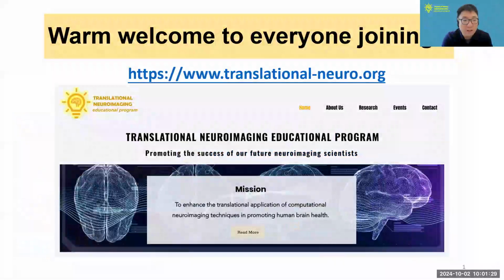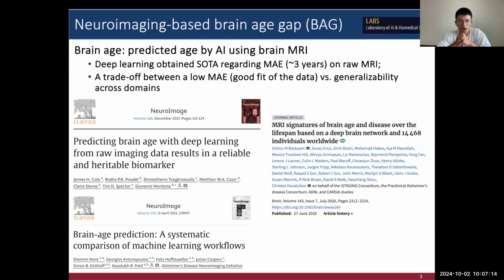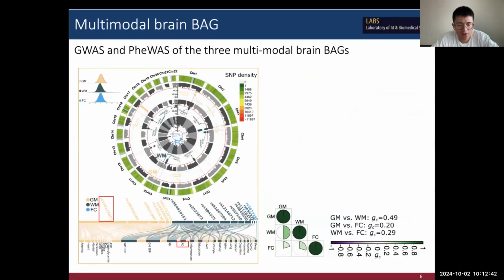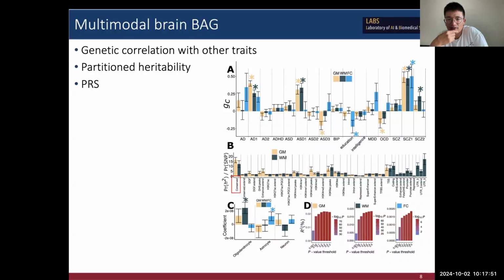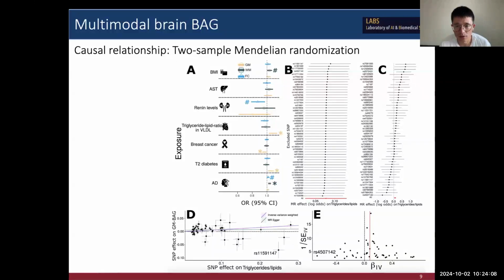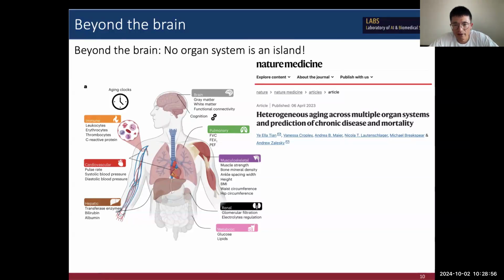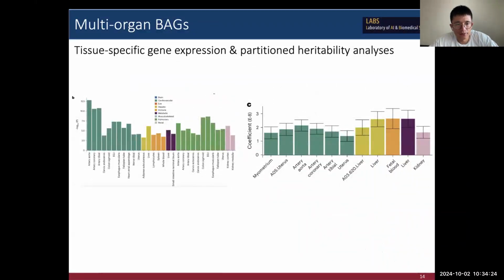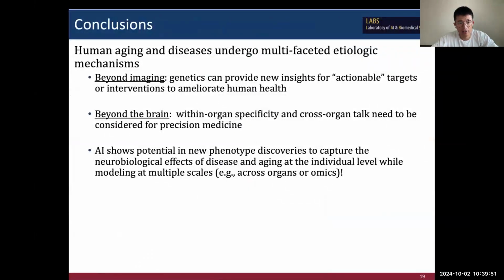#6: MultiOrgan Biological Age Reveals Causal Relationships b/t Human Aging,Disease&Lifestyle Factors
Dr. Junhao Wen’s research endeavors focus on developing and applying artificial intelligence and machine learning (AI/ML) techniques to analyze multi-organ, multi-omics biomedical data for studying human aging and disease. His research endeavors include scrutinizing the reproducibility of AI/ML in neuroimaging research, depicting the neuroanatomical heterogeneity of brain disorders using AI/ML and imaging genetics, and embracing multiscale approaches to investigate human aging and disease. In this talk, he introduces his recent research results on multi-organ biological age gaps (BAGs) derived through machine learning. Specifically, he introduces how to use multimodal biomedical data and genetic data as instruments to analyze the associations and causal relationships between human aging and disease.